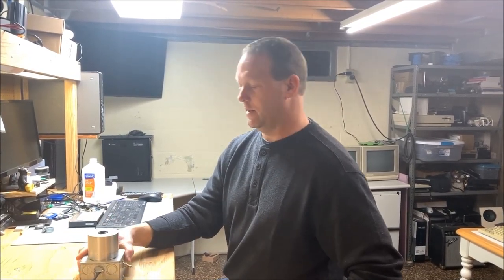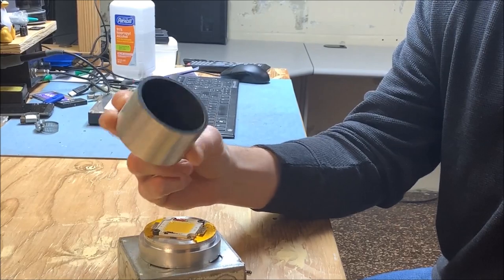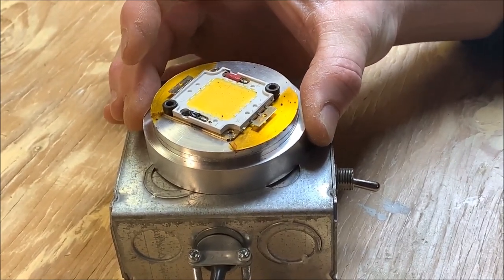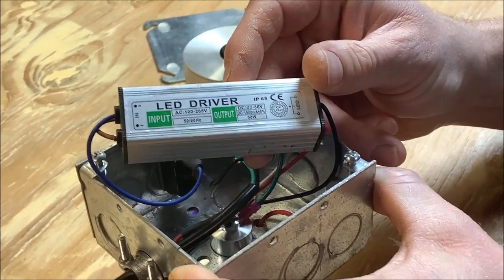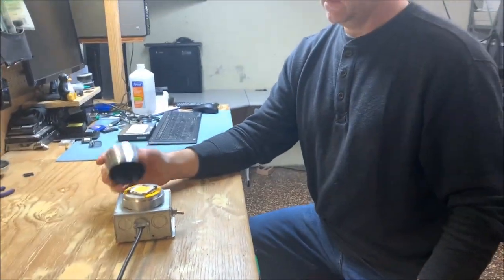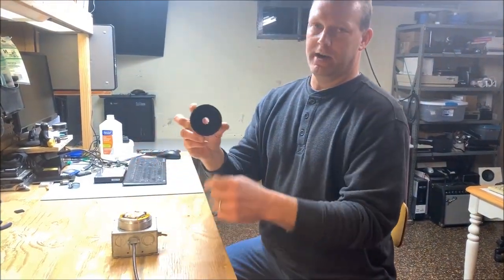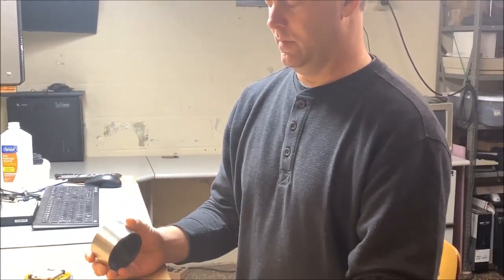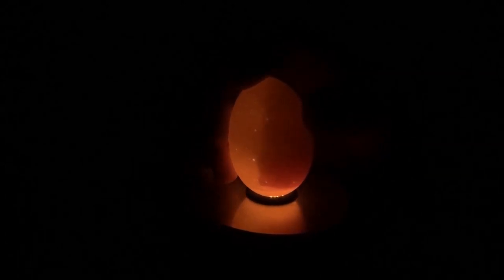Homemade Egg Candler: A short explanation of how I made ours.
To see more videos of the candler in action you can find them @Chicken Hues

Apologies for the bad video quality.